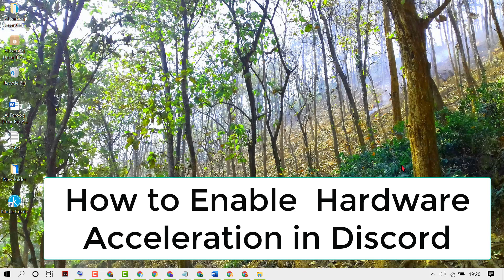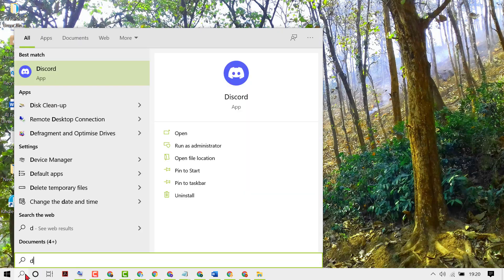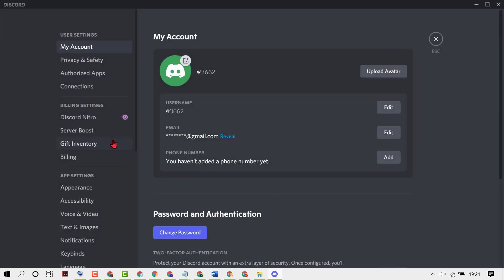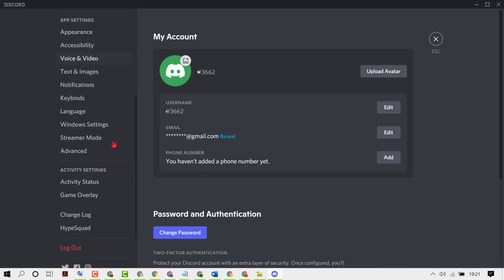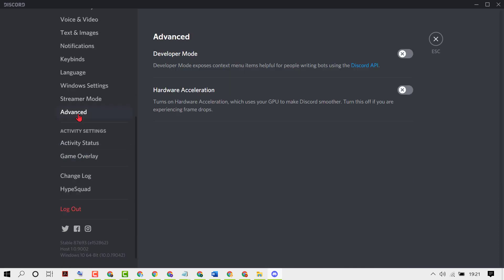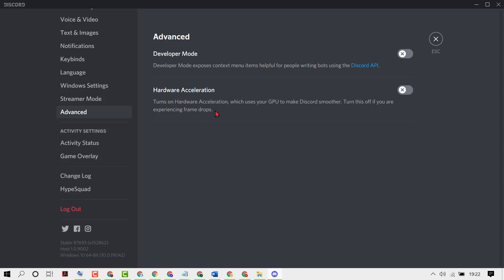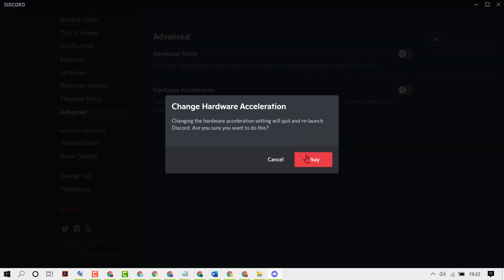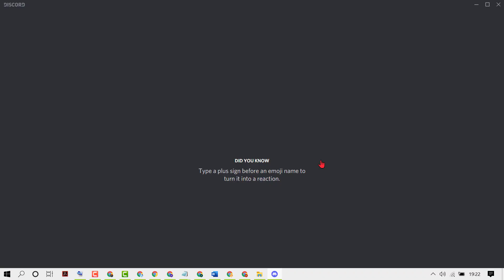How to Enable/Disable Hardware Acceleration in Discord